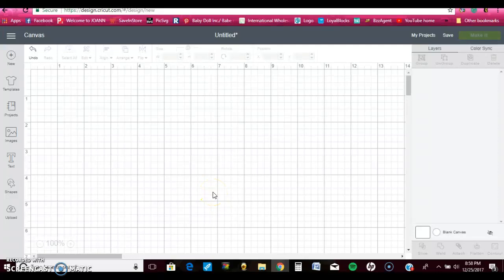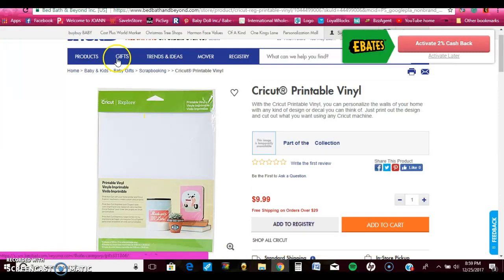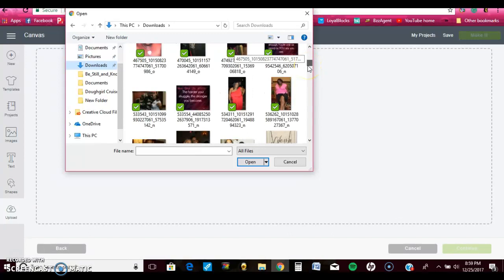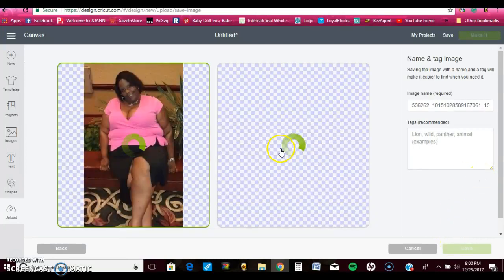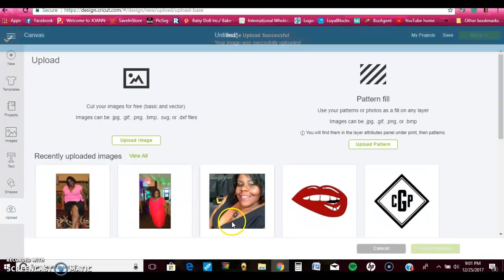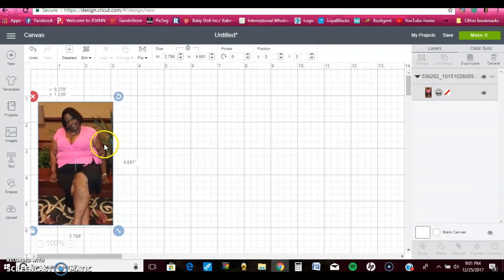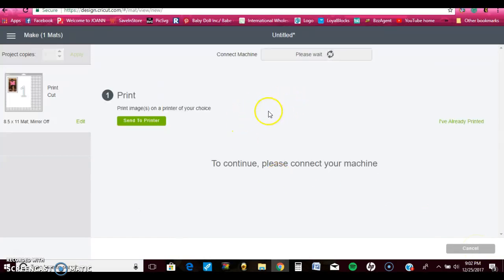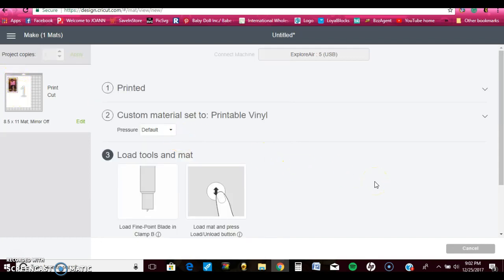Cricut Print and Cut